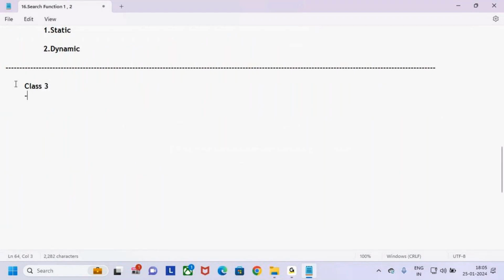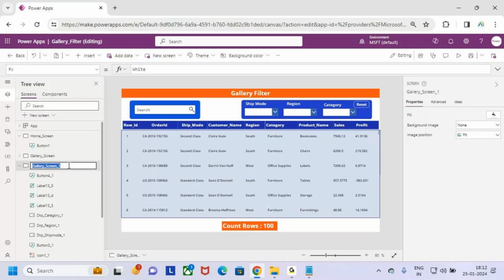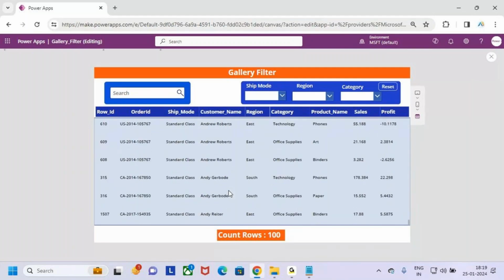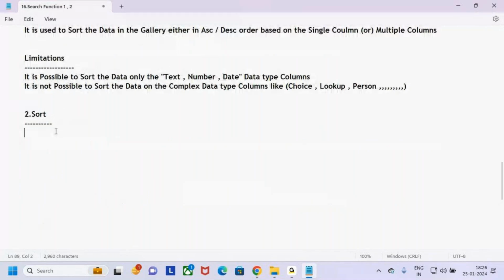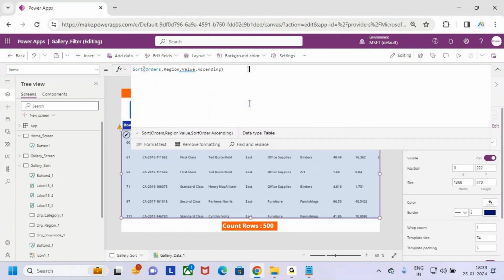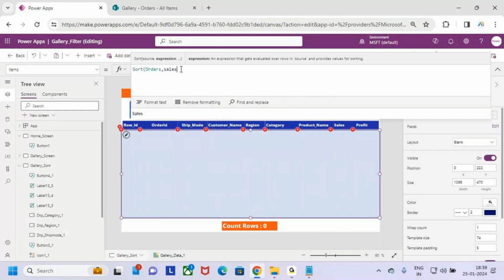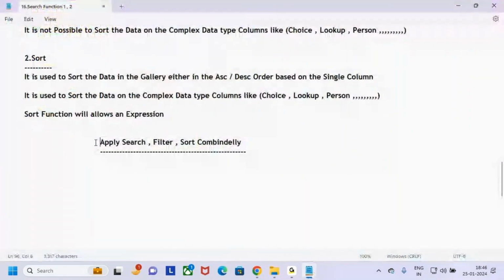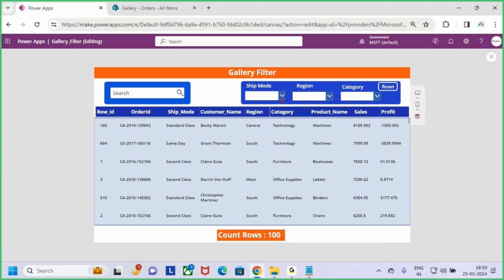Sort by Columns and Sort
Search Function
 Search Function is used to Search the Data in the Gallery based on the one / more  Columns

 It is used to Search the Data on the "Text Data Type" Columns only

 It is not Possible to Search the Data on the Complex Data Types Columns Like (Number , Date , Choice ,,,,,,,)

 Delegation  Limitations
 Search Function is not Delegable with Share point.  (Limitations)
 So the Search Function can search only the top 500 Records from the Data source

 If the Query is not delegable then Power Apps can Load 500 Records only and it is not possible to work with Large Datasets

 We can Increase the Limit to 2000 Records in the Settings.

 But it is not Recommended to Increase the Limit to 2000 Records

 Filter Function
 Filter Function is used to Evaluates an Expression by passing some Filter Conditions

 Filter Function is used to "Search" the Data in the Gallery and also used to "Filter" the Data in the Gallery.

 Filter Function is Delegable in Power Apps for Sharepoint

 Different ways to use the Filter Function
 1.Search the Data using Filter Function

 2.Filter the Data using Filter Function

 1.Search the Data using Filter Function
 To Search the Data using Filter we need to use the "Startswith Function"
 "Startswith Function" is Delegable with Sharepoint as a Data Source`
 By using the "Startswith Function" we can Search the Data on the Large Datasets

 In Operator
 In operator is used to search the data in the gallery based on the One / more column values.

 It is used to search the data on the all the Data type columns.

 2.Filter the Data using Filter Function

  1.Static

  2.Dynamic

        Sorting Functions
 Sorting Functions are used to Sort the Data in the Gallery either in the Asc / Desc order

 Types of Sorting Functions
 1.Sort By Columns

 2.Sort

 1.Sort By Columns
 It is used to Sort the Data in the Gallery either in Asc / Desc order based on the Single Coulmn (or) Multiple Columns

 Limitations
 It is Possible to Sort the Data only the "Text , Number , Date" Data type Columns
 It is not Possible to Sort the Data on the Complex Data type Columns like (Choice , Lookup , Person ,,,,,,,,,)

 2.Sort
 It is used to Sort the Data in the Gallery either in the Asc / Desc Order based on the Single Column

 It is used to Sort the Data on the Complex Data type Columns like (Choice , Lookup , Person ,,,,,,,,,)

 Sort Function will allows an Expression

     *** Apply Search , Filter , Sort Combindelly